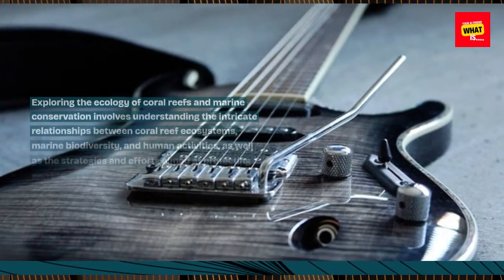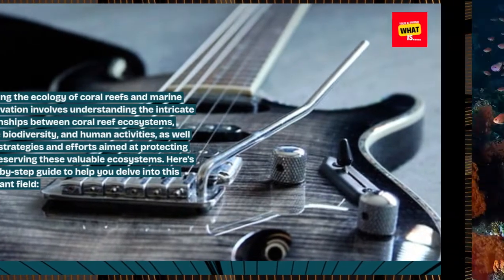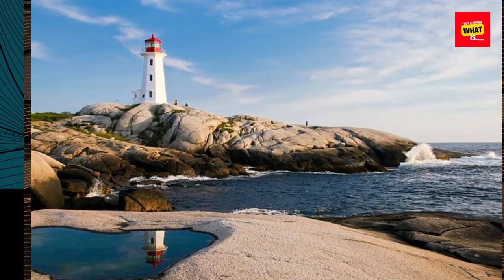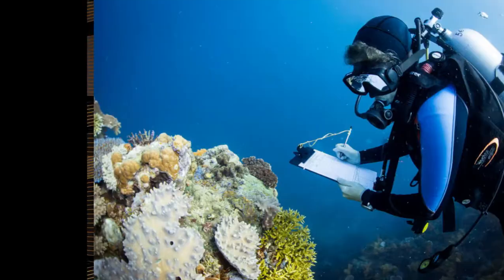How to Explore the Ecology of Coral Reefs and Marine Conservation?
Delve into the ecology of coral reefs, examining the biodiversity, ecological interactions, and conservation challenges facing these vital marine ecosystems, highlighting conservation efforts to protect coral reef habitats.